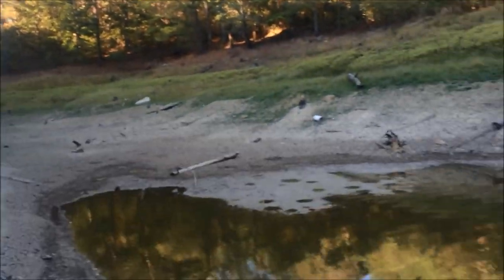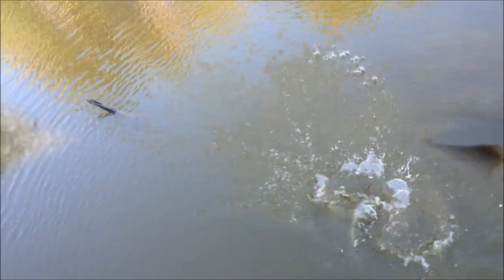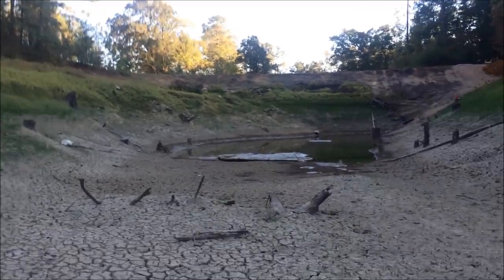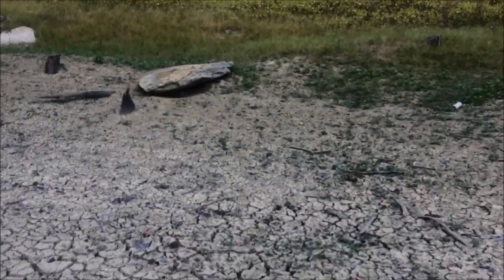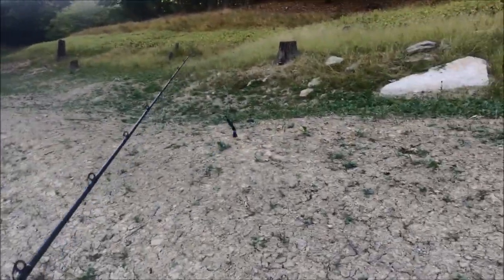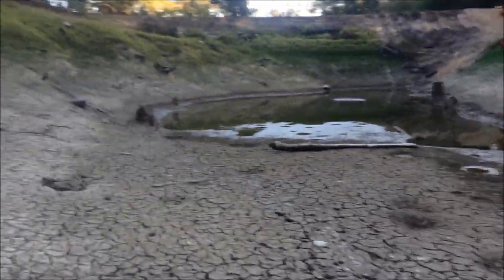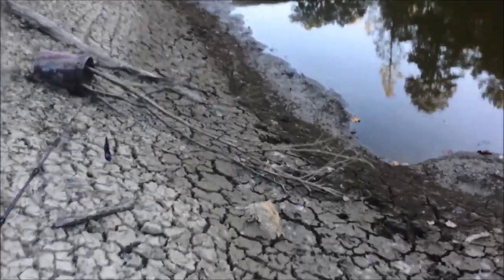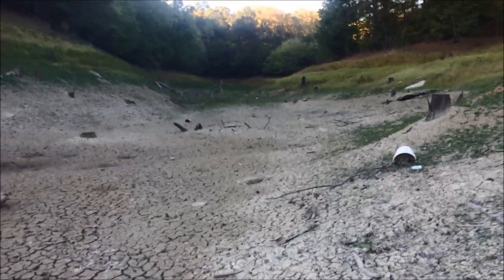FISHING DURING A STAGE THREE DROUGHT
For those of you who don't know, Alabama is in a stage three drought right now. I decided to hit up my local watering hole to see if I could still catch a bass.